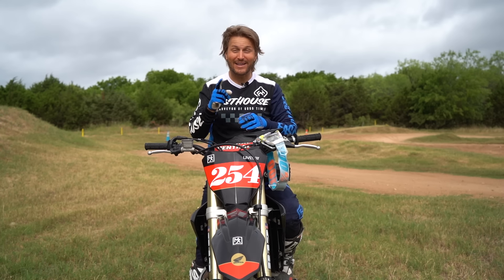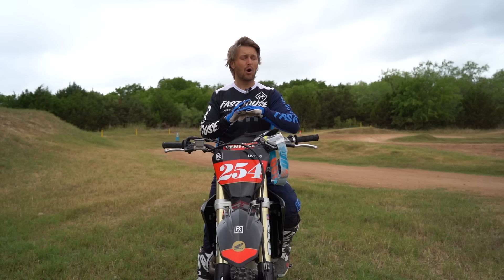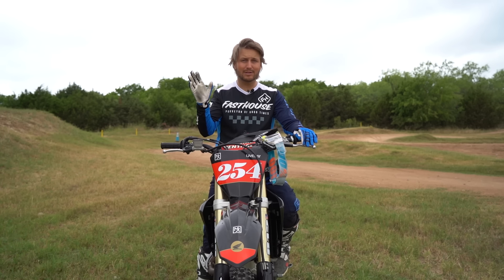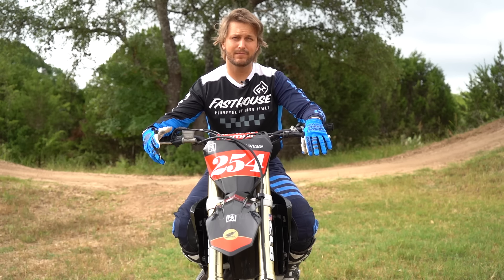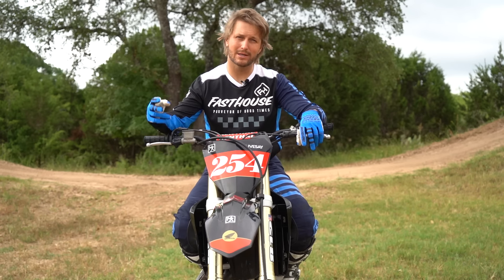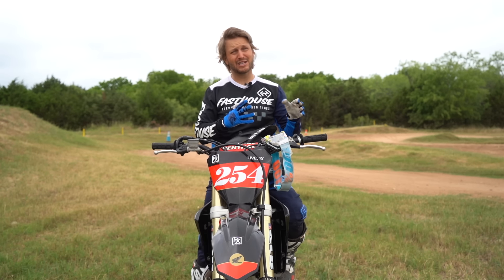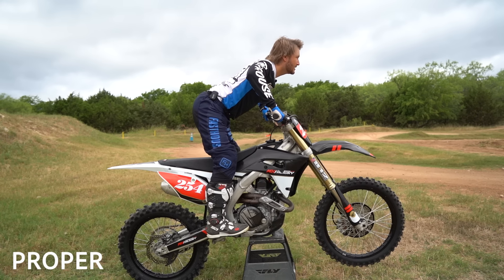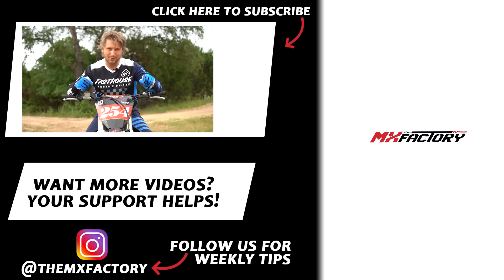How to Jump Your Dirt Bike Straight | 3 Easy Steps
Knees back and head forward people!! In this video we give you 3 awesome pro tips on to jump your dirt bike straight. We go over the problem that most people have and what causes them to jump sideways or swap out and then provide a solution!
How many times have you jumped sideways?

Did you know that our patrons get early access to videos like Friday fails?? Head over to et exclusive access to more content/ Q&A's and more!!